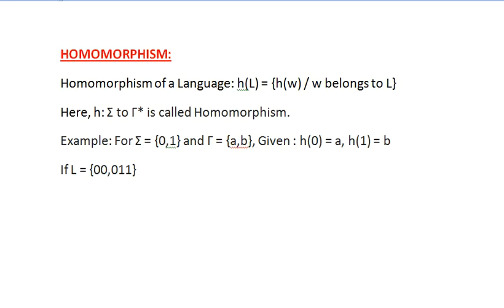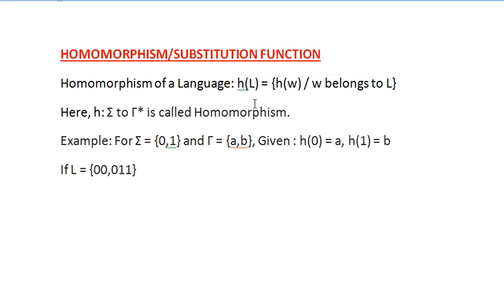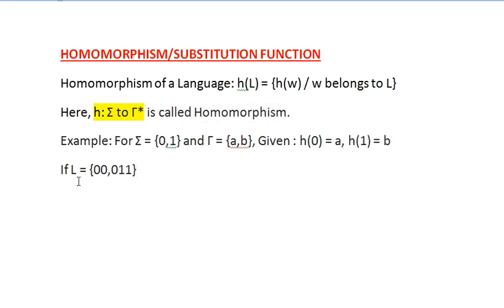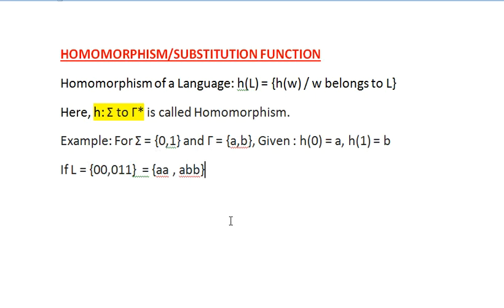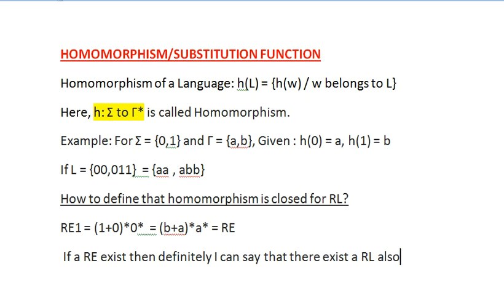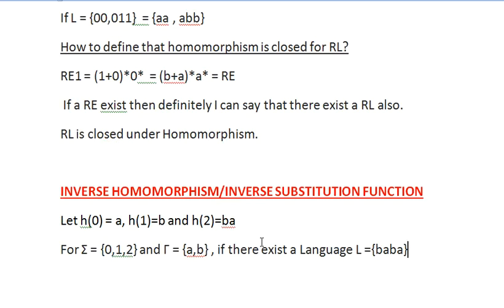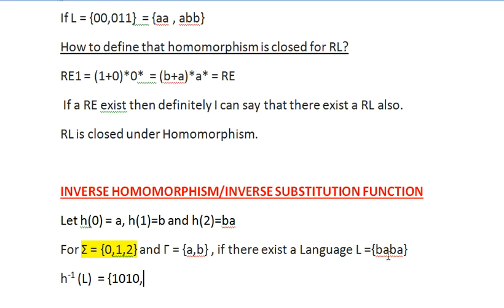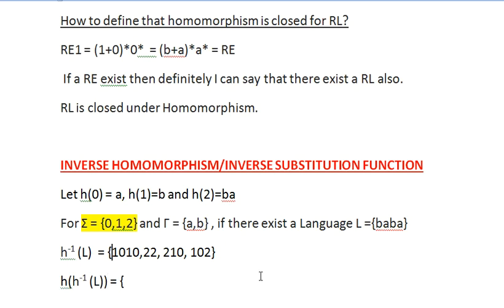(49) UNIT 2: HOMOMORPHISM AND INVERSE HOMOMORPHISM OF REGULAR LANGUAGE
This video explains about two important properties  i.e homomorphism and inverse homomorphism of a Regular Language with defined examples.